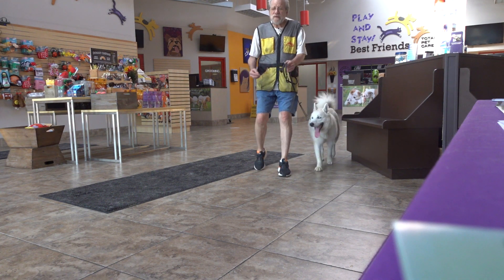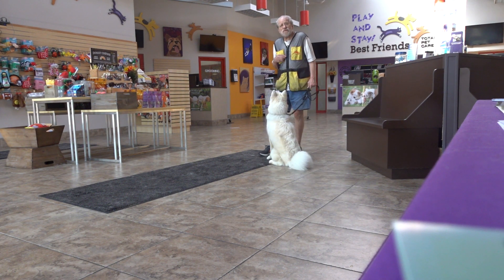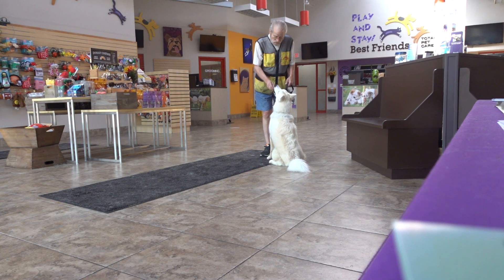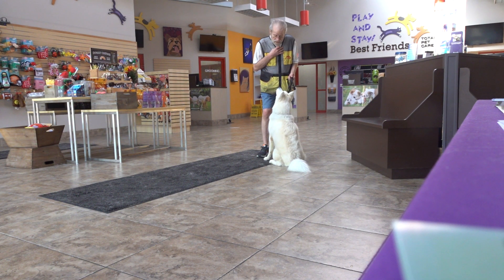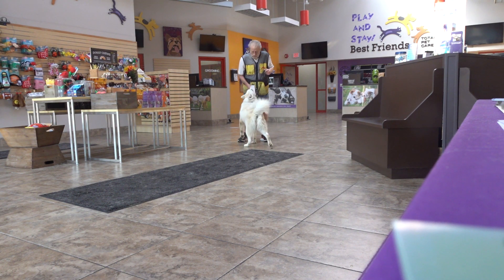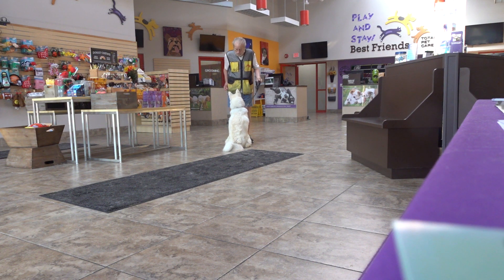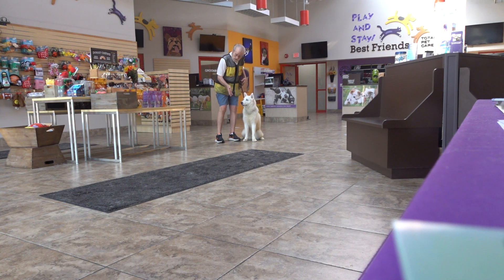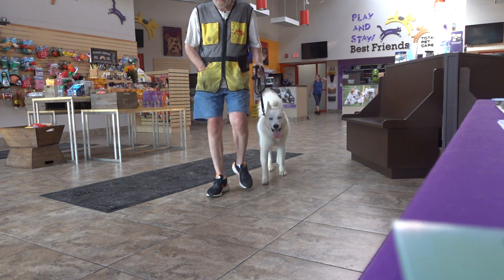Allan Ross Dog Training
Barlow D. is a 1.1 year old recently rescued Husky in his second week of Board and Train.  Here we practice obedience in the lobby with distractions.